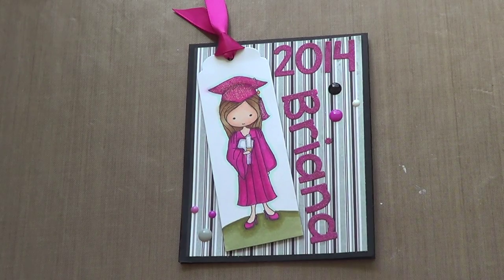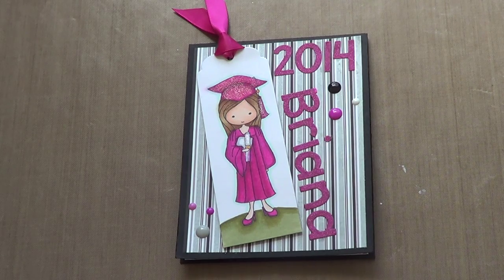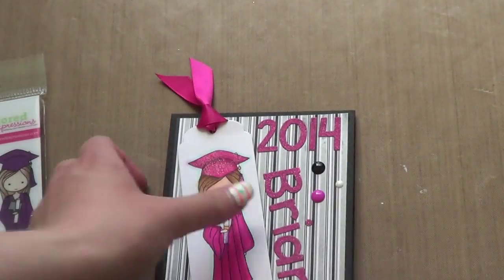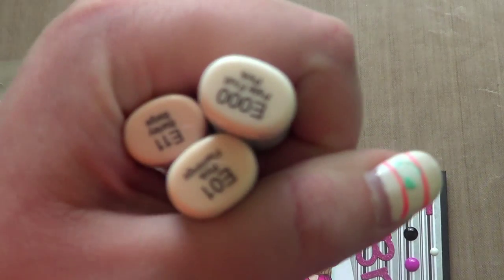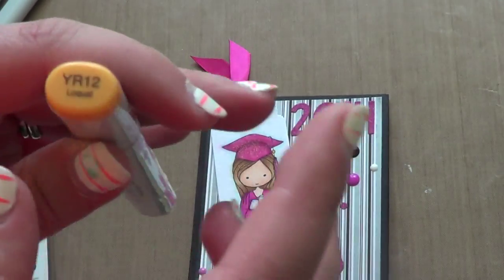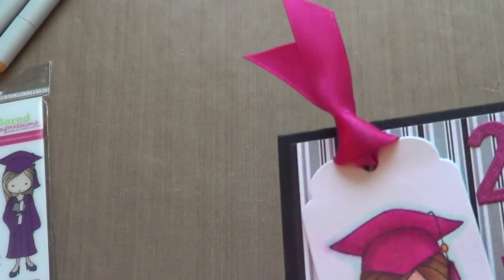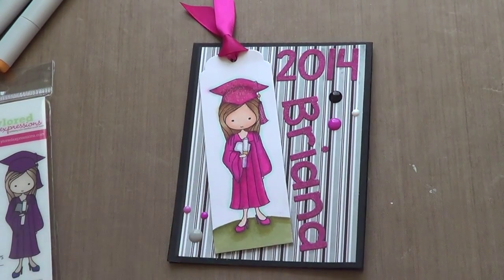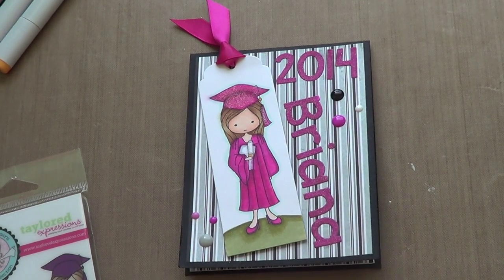Graduation Card Share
Here's a graduation card I made for my mom's coworkers daughter using Taylored Expression Moka Skylar